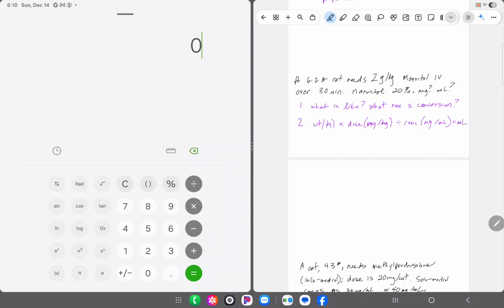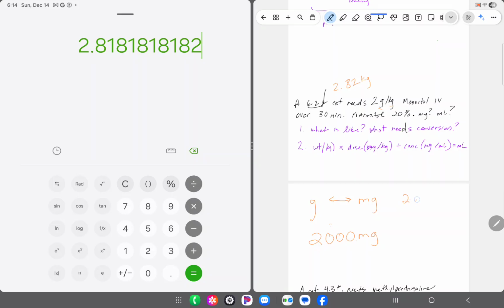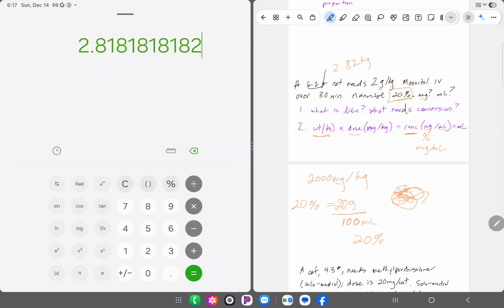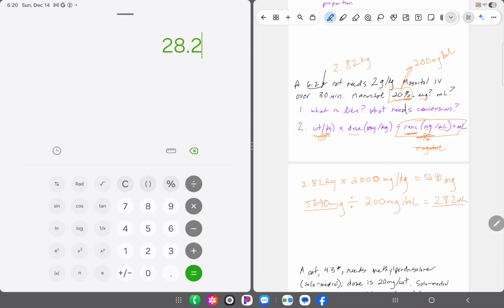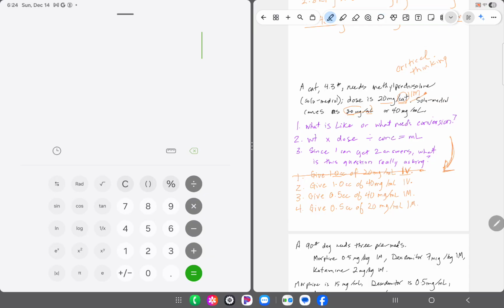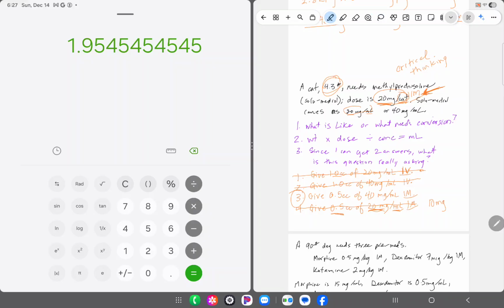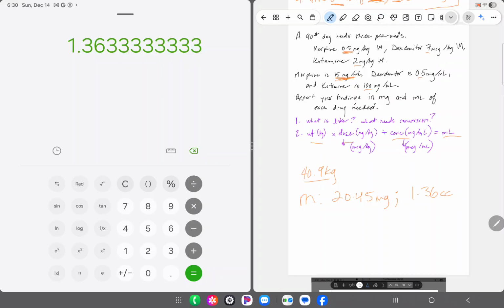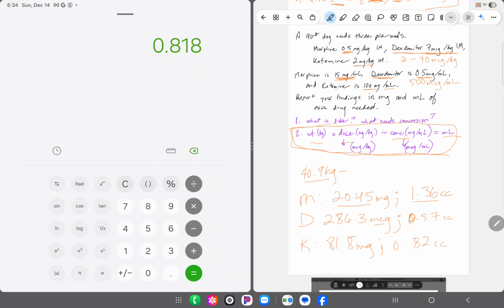Veterinary math, word problems 2